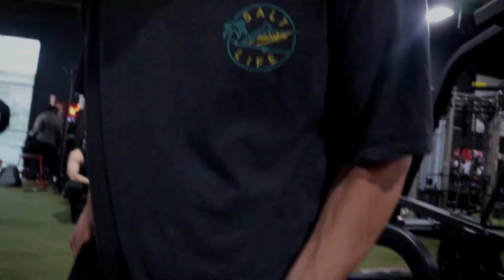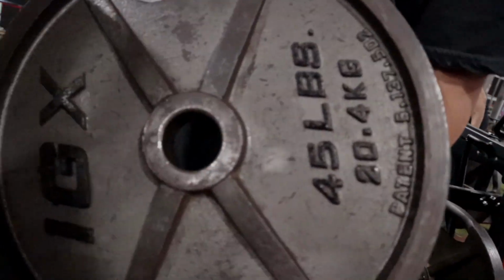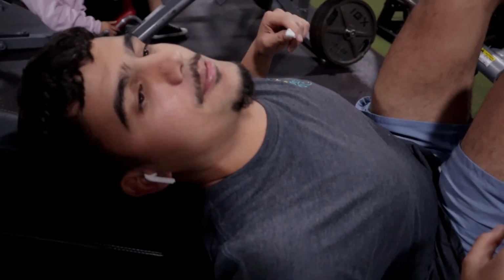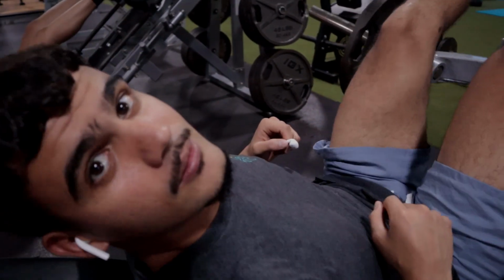Unmotivated LEG DAY!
We are back with our monthly upload and it's leg day. Sadly AJ was busy but we are so thankful for all of you and glad we can make videos, we love all of you so much.